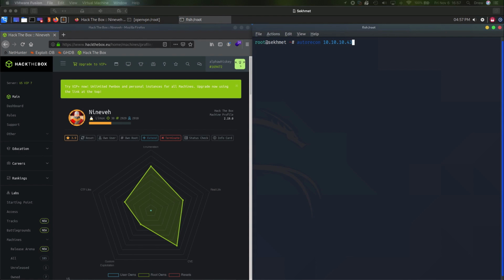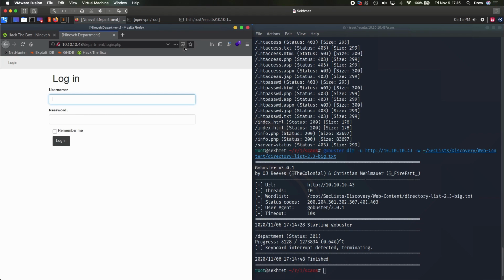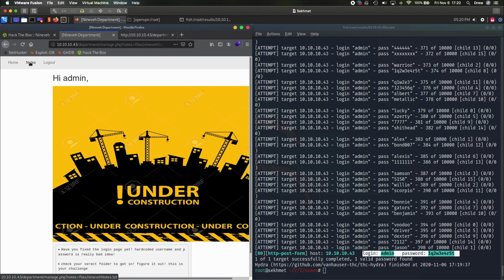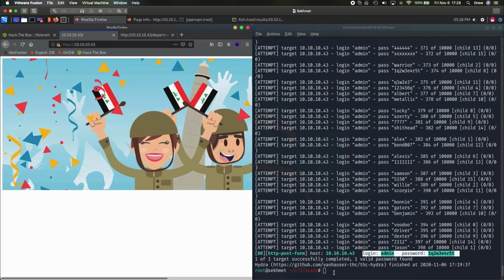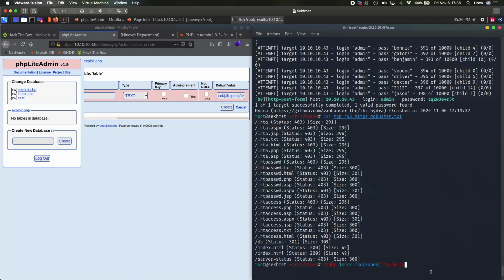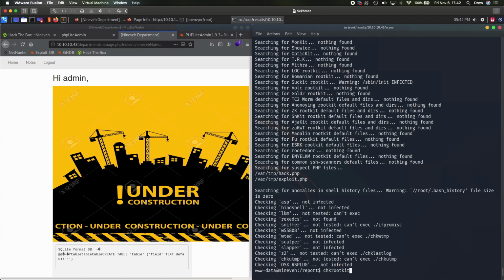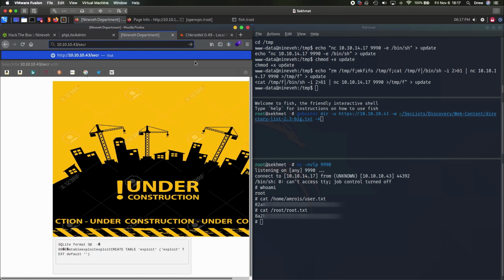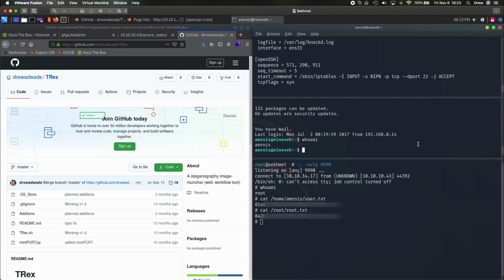Walkthrough - HackTheBox - Nineveh - no Metasploit - 8 of 10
Walkthrough of Nineveh on HackTheBox without using Metasploit. This is the eighth of 10 boxes I exploited as preparation prior to the Offensive Security Penetration Testing with Kali (PwK) course and the OSCP exam.